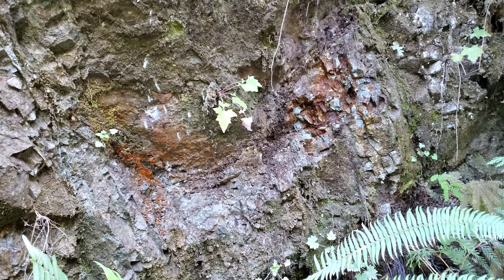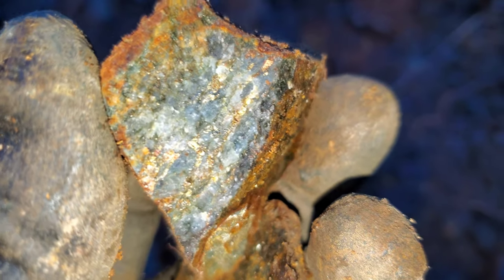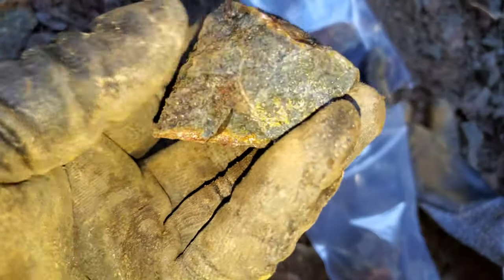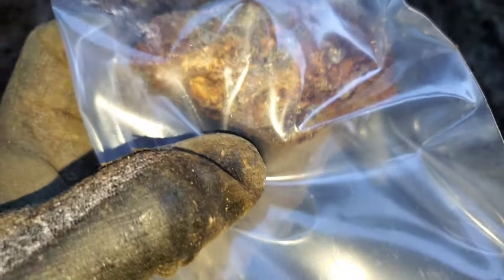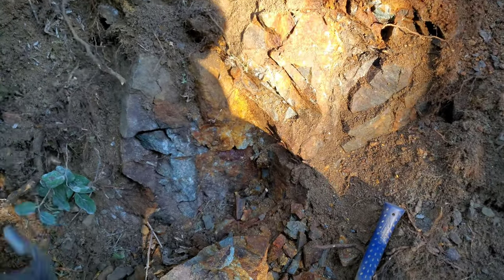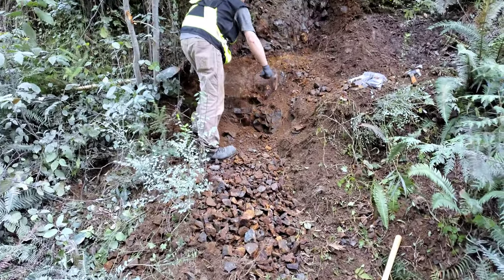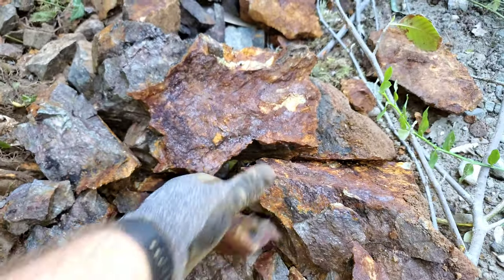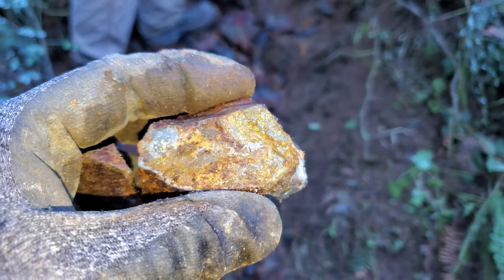Hidden Gossan Showing Shows Mineralized Veins After Exposing!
We found a gossanous subcrop and exposed it by hand after 3 hours we started seeing disseminated pyrite, sphalerite and chalcopyrite as well as highly pyritic veins. Mineralized are is in close proximity to several vms (volcanic massive sulfide deposit).

911 Mining & Prospecting Co